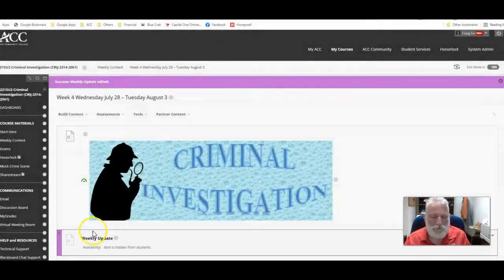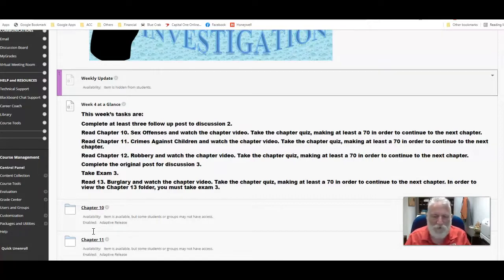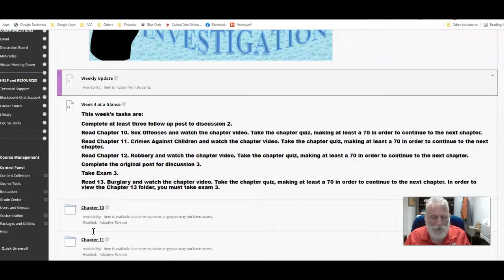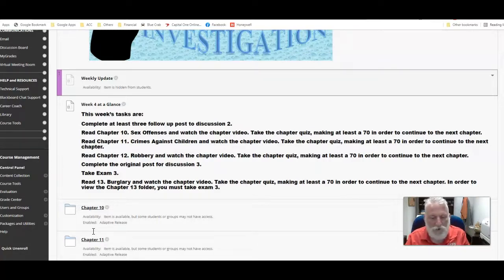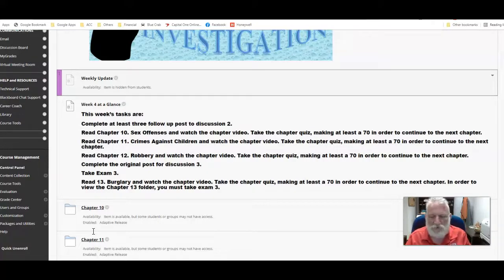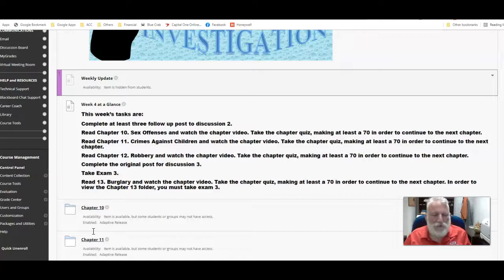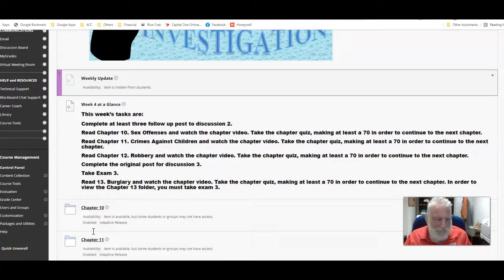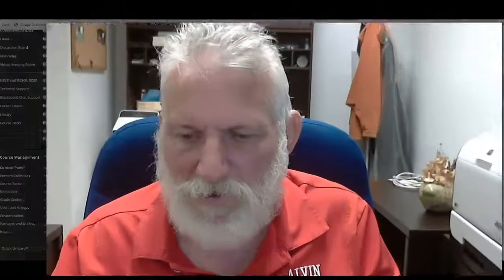2314 Weekly Update 4